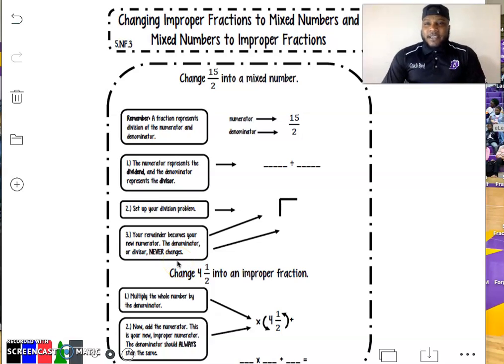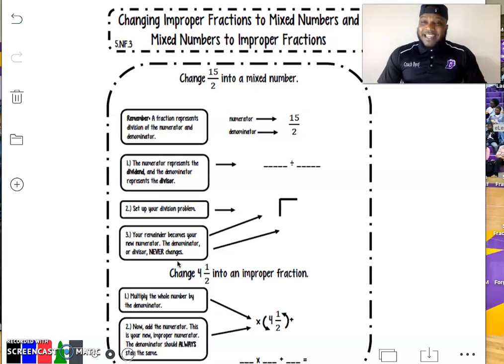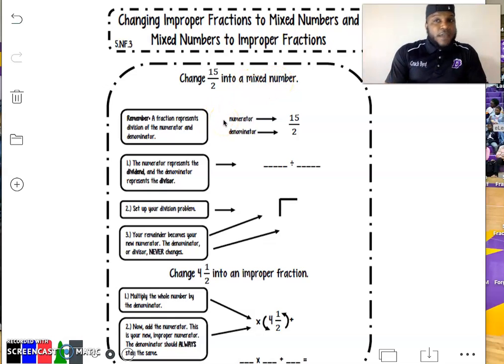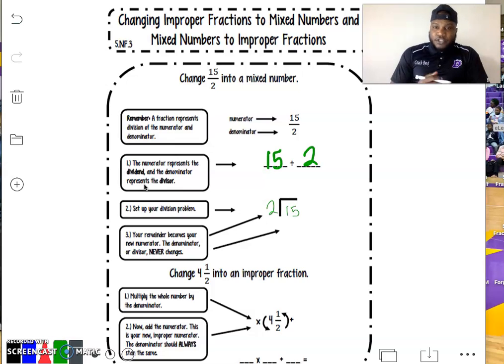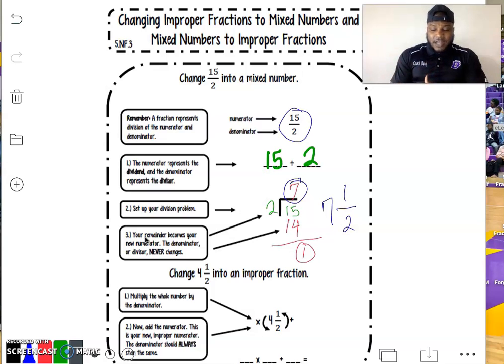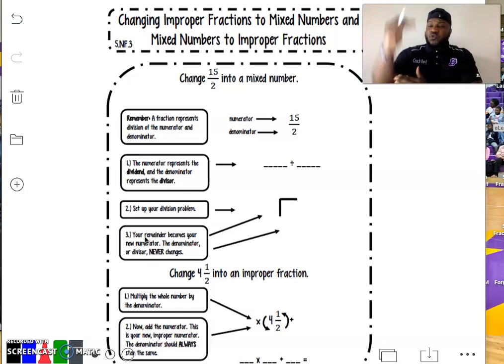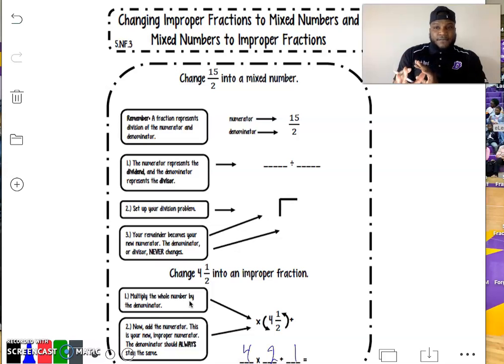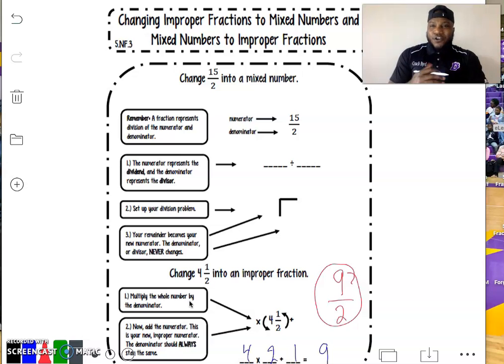Converting Improper Fractions and Mixed numbers